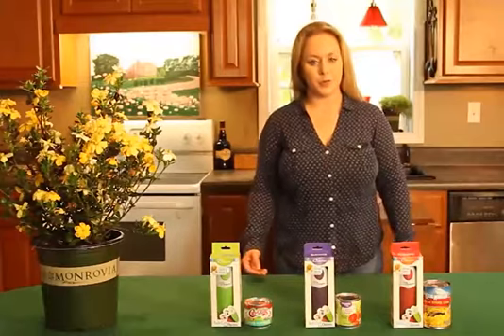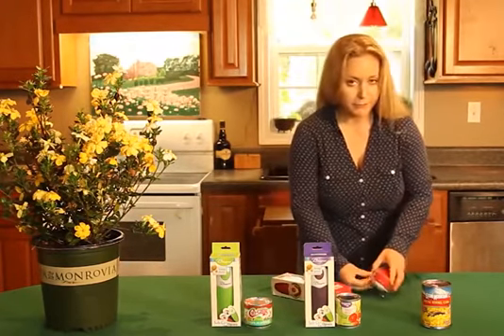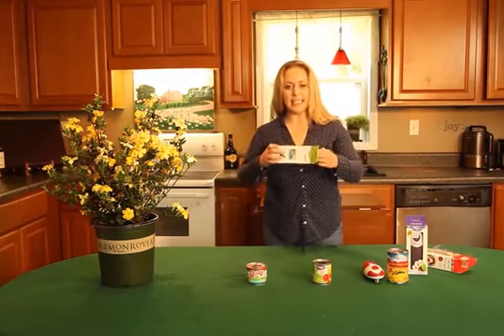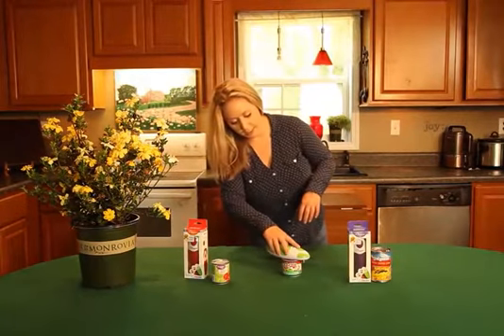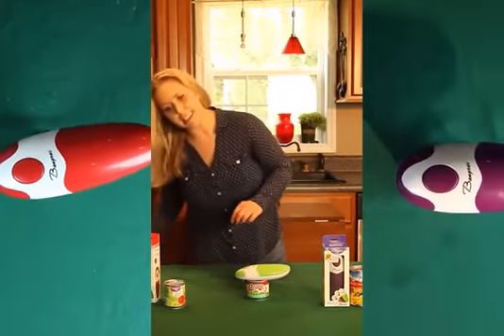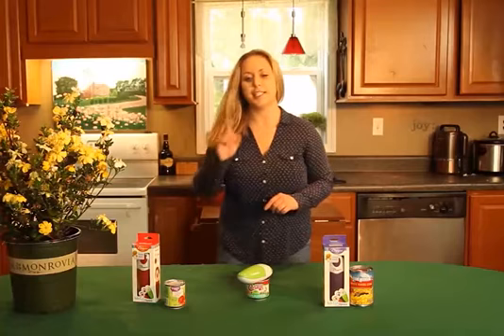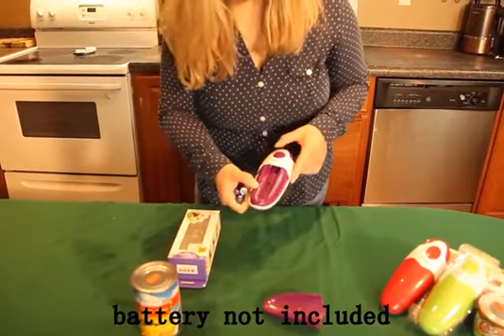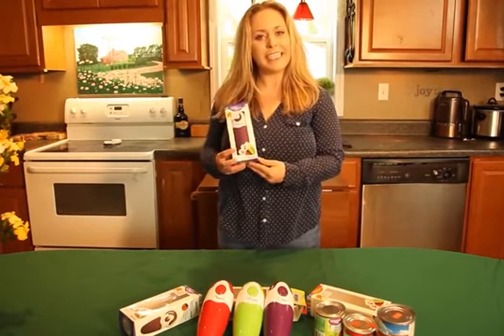Amazon com Kitchen Automatic Safety Cordless One Tin Touch Electric Can Opener& Bangrui Professiona